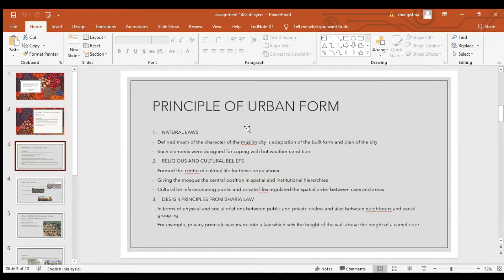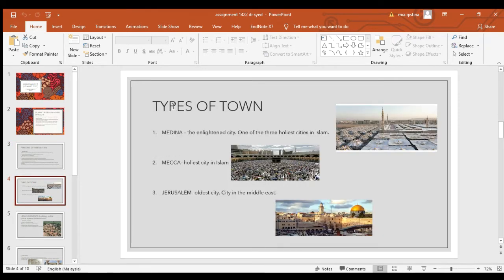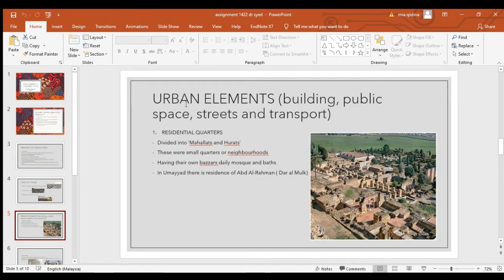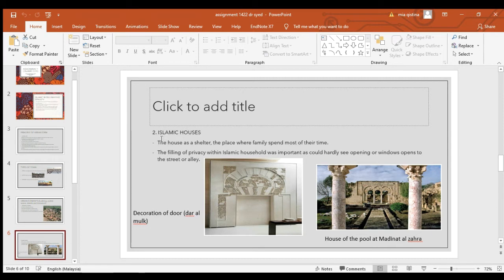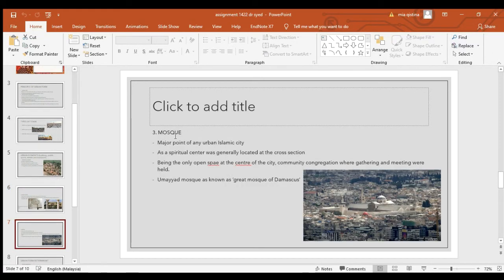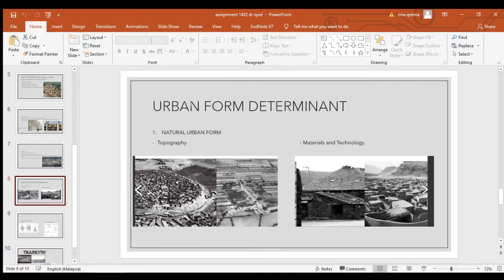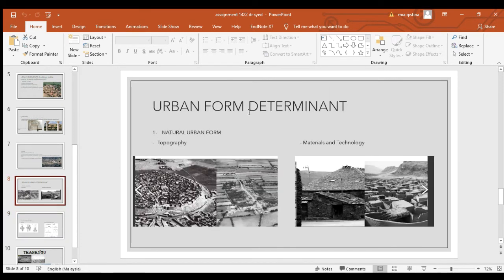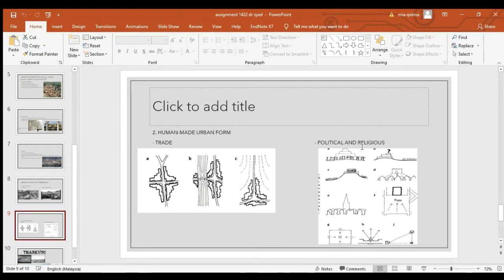MIA QISTINA BINTI JUNAIDI A20BE0118